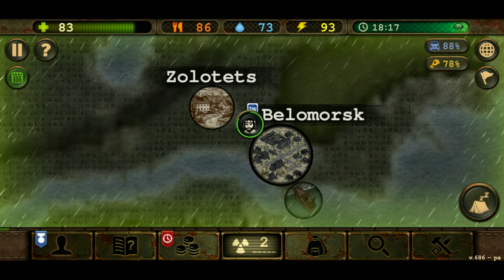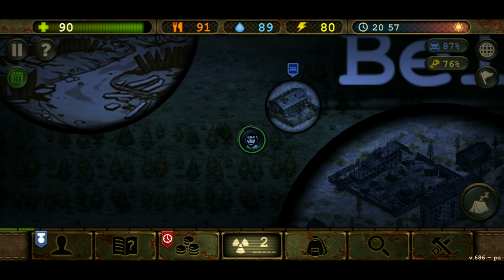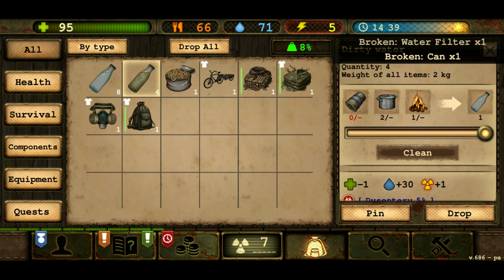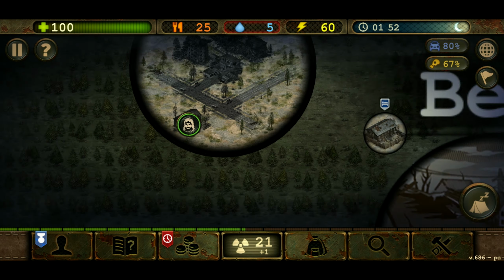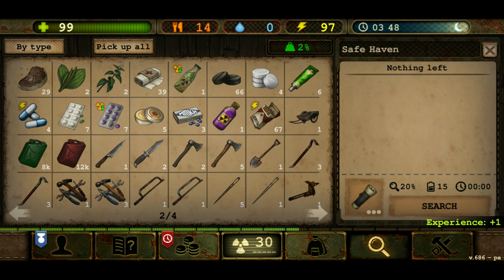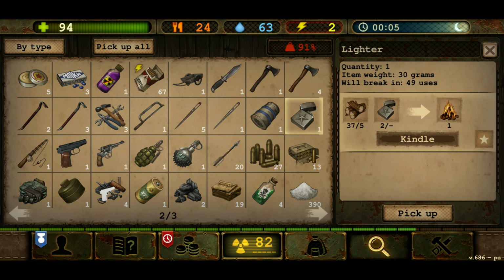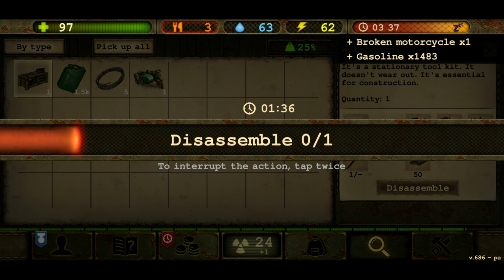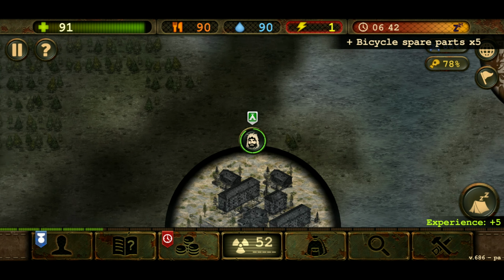My Ghillie Suit in Day R | Day R Survival [One Life, No Meat, No Gas Vehicle] – Part 10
I decided to become invisible to nature! I will make the ghillie suit and be one with nature.